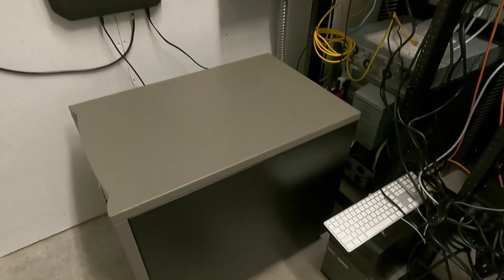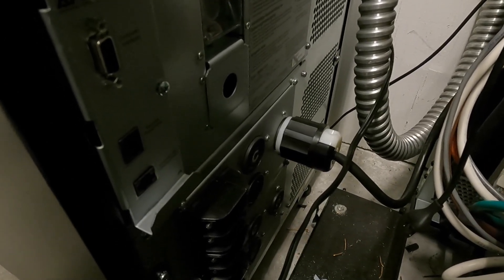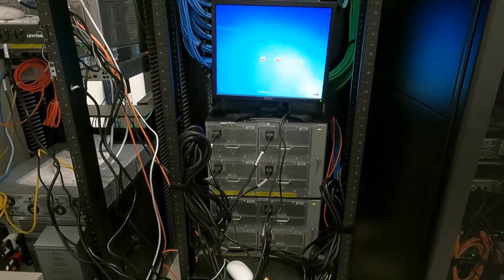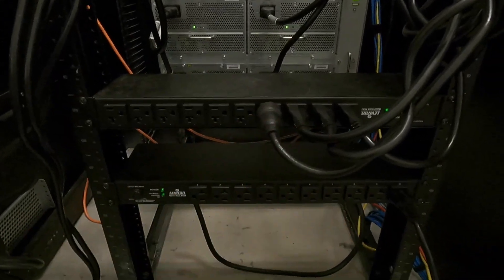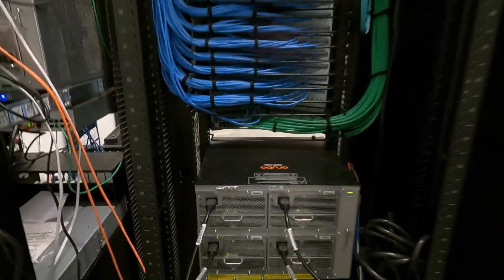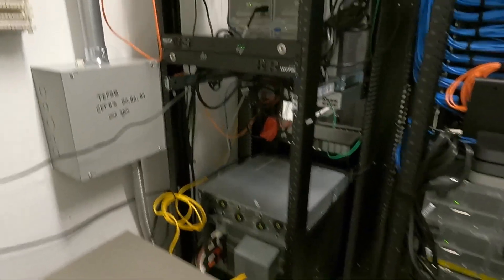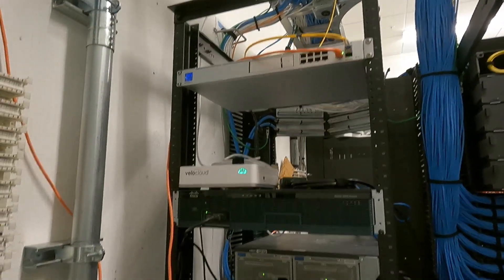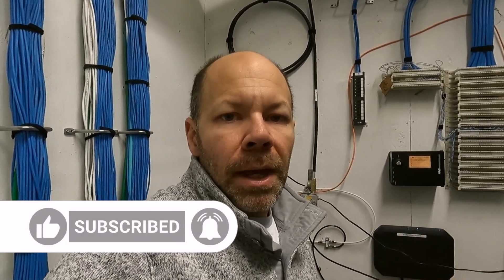DATA CENTER FIXED!!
Watch as I fix some issues after an electrical failure